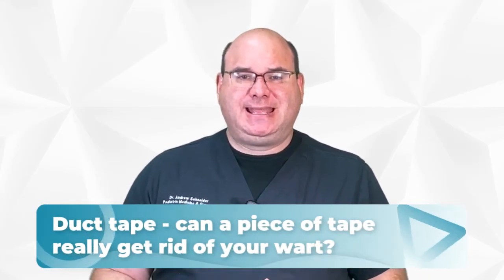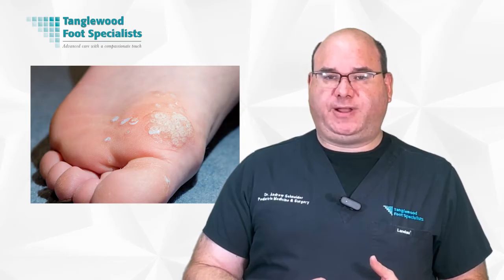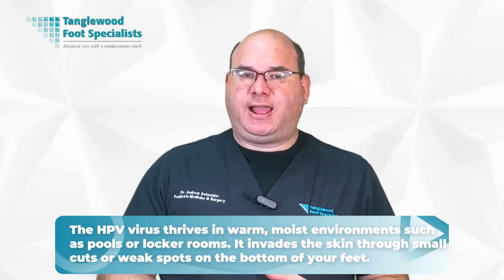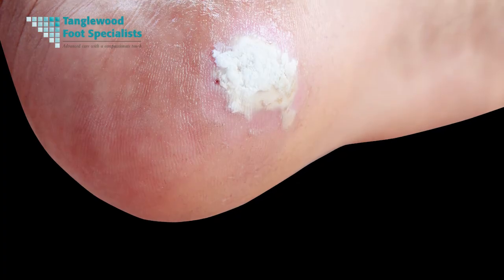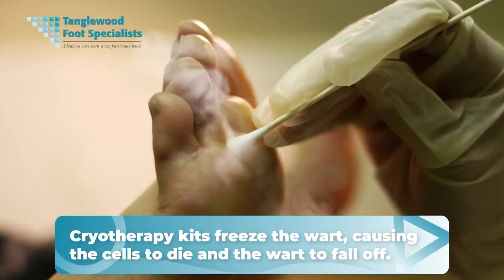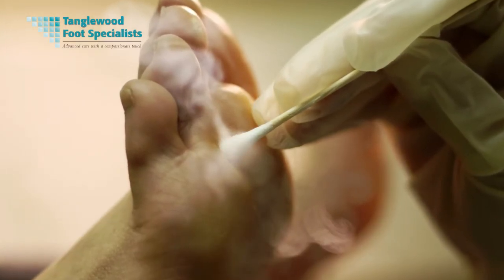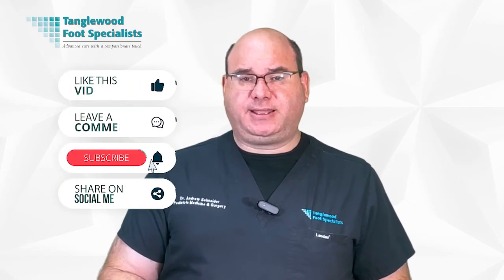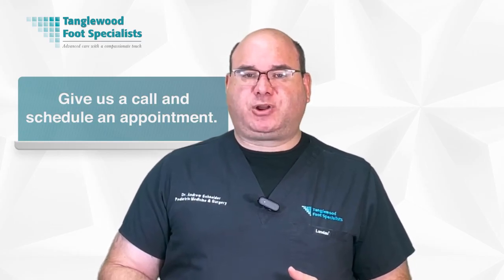Will Simply Using Duct Tape Remove Your Stubborn Plantar Wart?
Are plantar warts causing you discomfort and pain? In this informative video, we delve into the world of plantar warts – those stubborn, painful growths on your feet caused by certain strains of HPV. Discover why they appear on high-pressure areas like the heels and balls of your feet, often mistaken for rough spots. But there's more to it than meets the eye.

Did you know your immune system plays a role in preventing plantar warts? Learn how maintaining a healthy immune system can be your first line of defense against these pesky growths. We explore various treatment options, from over-the-counter solutions like salicylic acid to cryotherapy kits, providing insights into their effectiveness and potential drawbacks.

But here's the twist – we also uncover the unconventional yet intriguing method of using duct tape for wart removal. Find out the science behind it and why it's gained recognition as a viable alternative. We discuss the process, potential issues, and why it might or might not work for you.

Additionally, we emphasize the importance of consulting a podiatrist for professional guidance and advanced treatments. Discover the cutting-edge Swift Microwave Therapy, a minimally invasive procedure with impressive success rates.

Don't let plantar warts hold you back. Explore your options and find the right solution for your unique situation. Remember, persistence is key when dealing with these stubborn growths.

00:00 Introduction
01:02 What are plantar warts?
02:13 Common treatments for plantar warts
03:22 Using duct tape to treat plantar warts
07:10 Using Swift microwave therapy to treat plantar warts
08:23 How to connect with Houston podiatrist Dr. Andrew Schneider